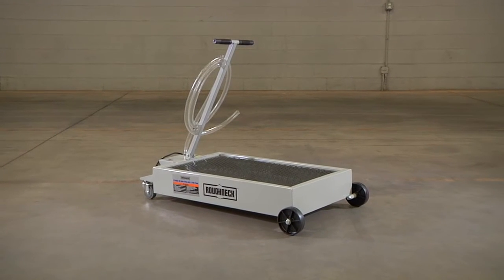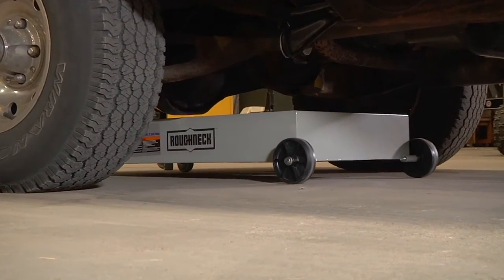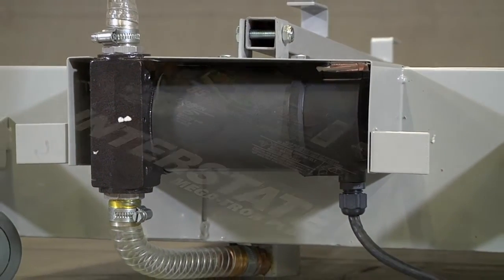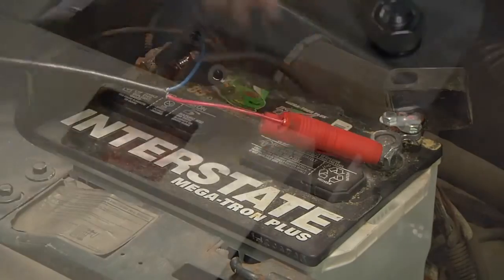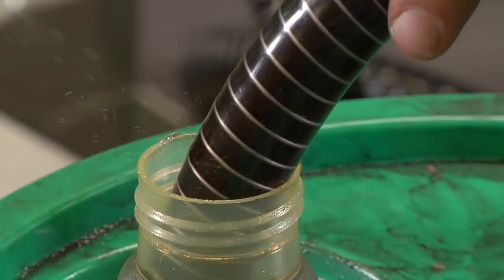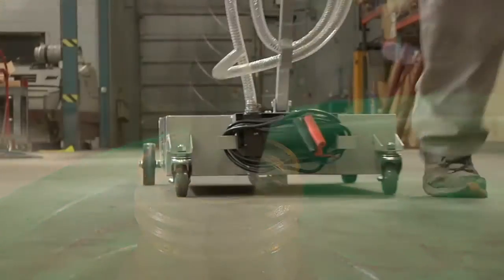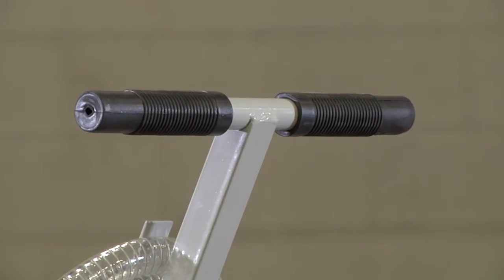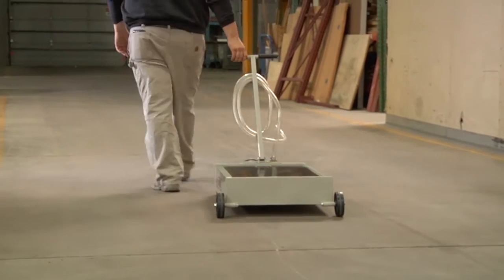Roughneck Low Profile Oil Drain Dolly with Pump - 15-Gal. Capacity, 12V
Roughneck low profile 15-gal. capacity oil drain dolly with 12V pump stands just 7 7/8in. high to easily roll under trucks, cars and other equipment. 48.03in.L x 24.80in.W.